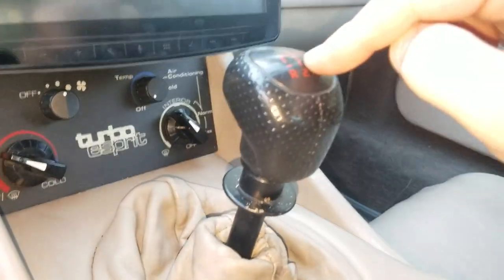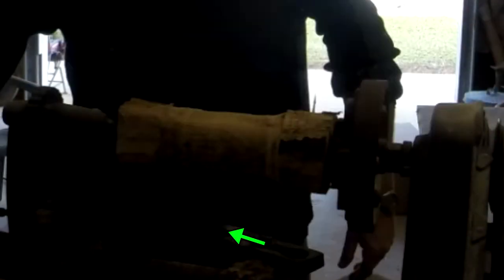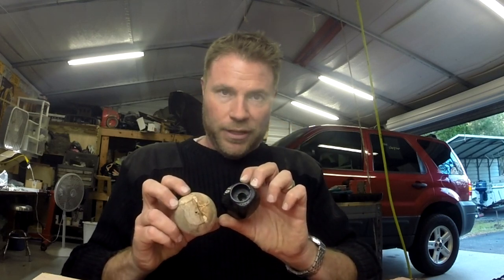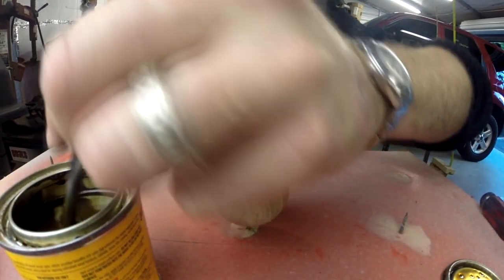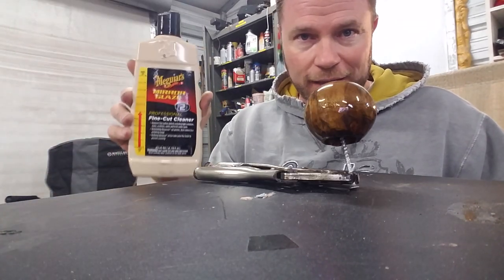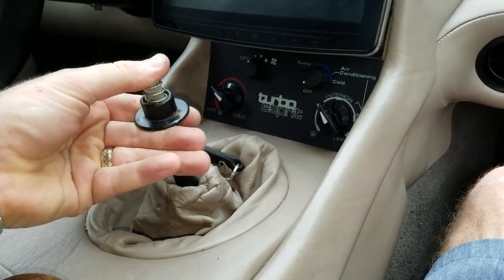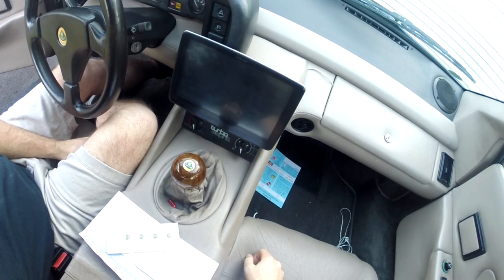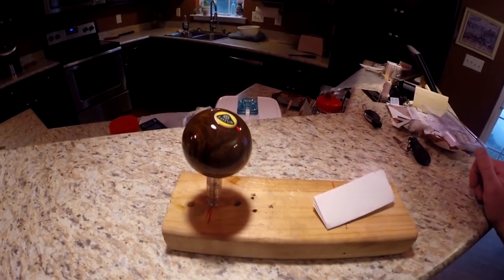1989 Lotus Esprit I made a wooden shifter knob! Part 9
In this video, i take you through the wooden gear shift knob creation from start to finish for my 1989 Lotus Esprit Turbo